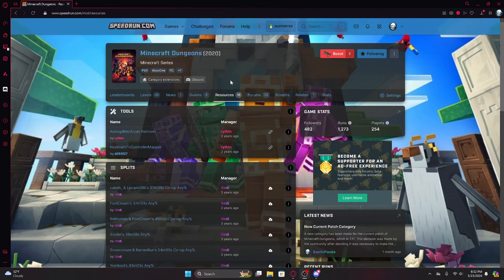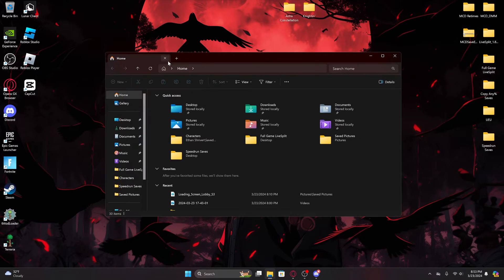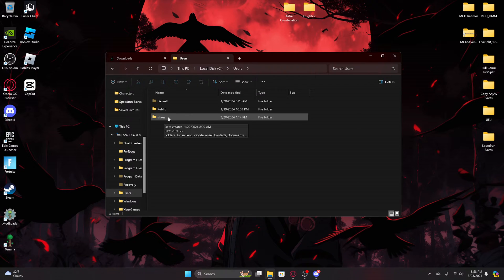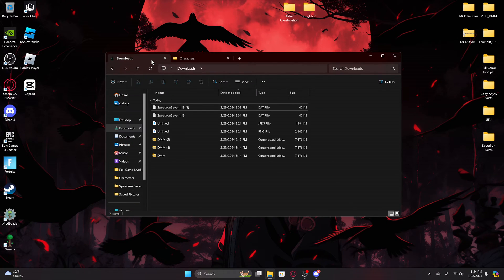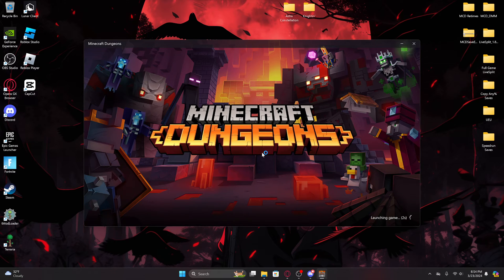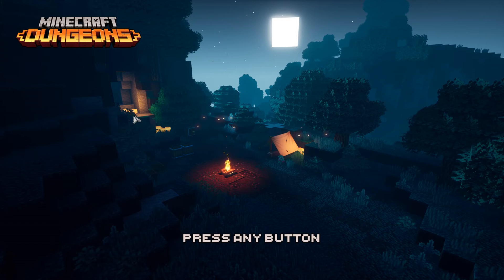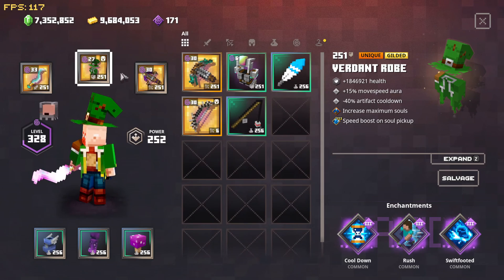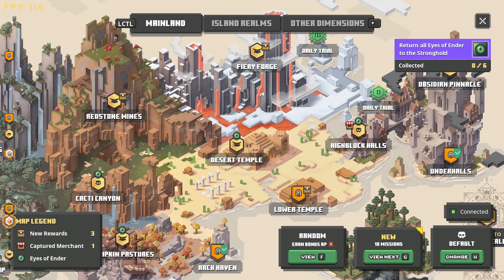Where to Put Savefiles for Minecraft Dungeons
This is a short guide for how to download and where to put a savefile for Minecraft Dungeons.